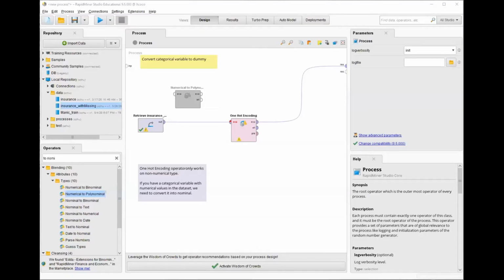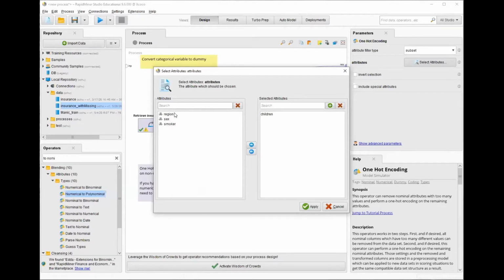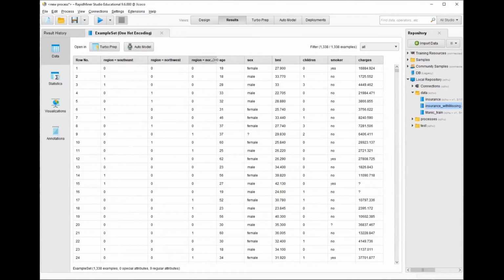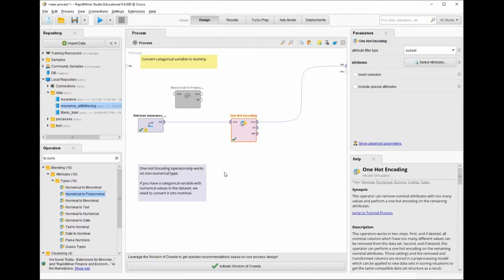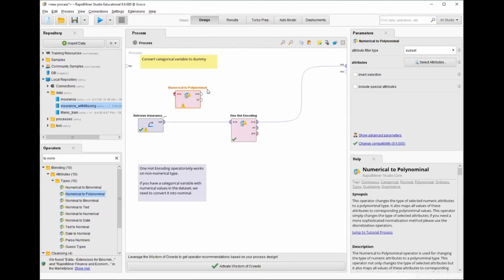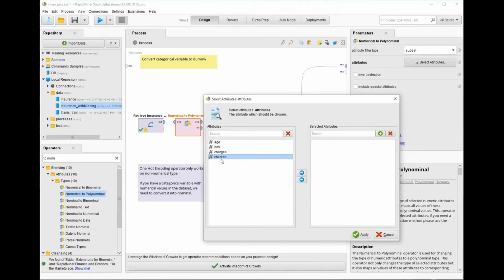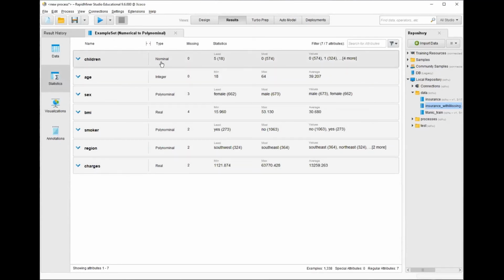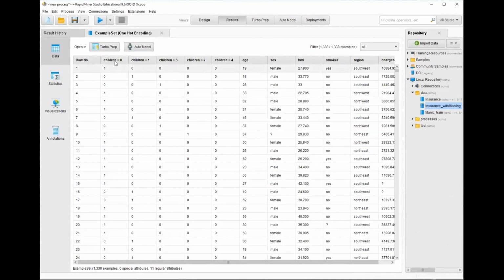RapidMiner Basic Tutorial 5 - One hot encoding